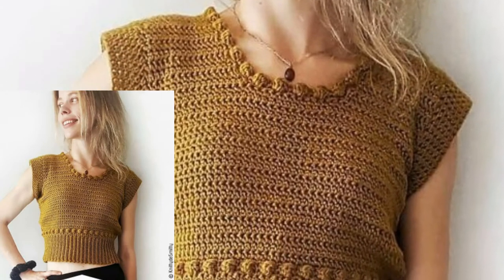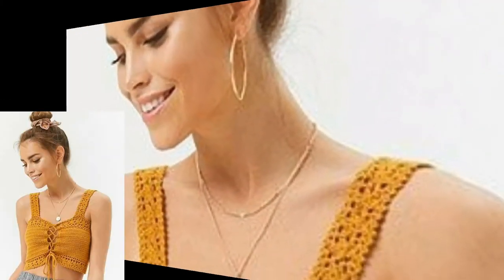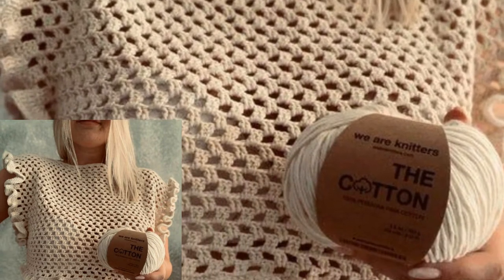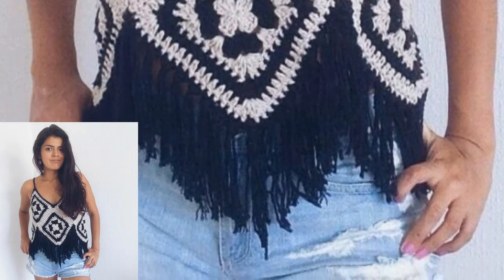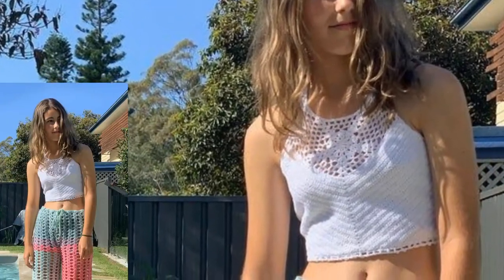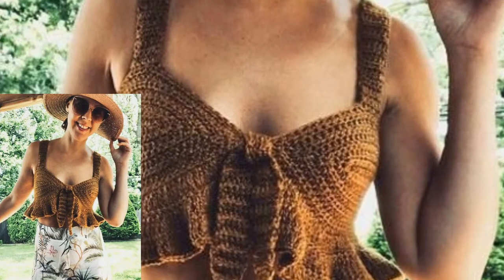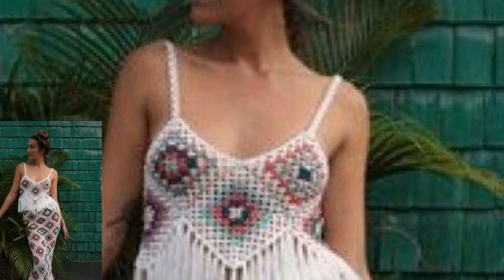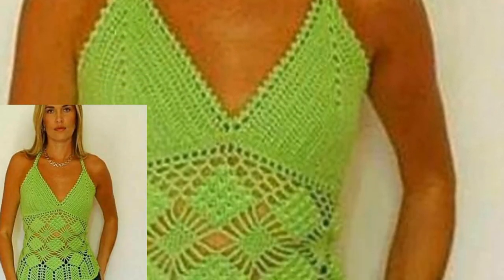Stylish Crochet Top Designs For Girls - Best Crochet Top Patterns/Styles Ideas | Boho Summer Top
Crop tops, while once a relic of the 90s, have made a major comeback in recent years to become one of the most common top trends. A crop top is a type of trendy shirt that shows a flattering view of the midriff. While it may seem counterintuitive to use a heavy yarn material on a crop top, the reality is that crop tops actually look great when made out of crocheted materials.

Must Watch!